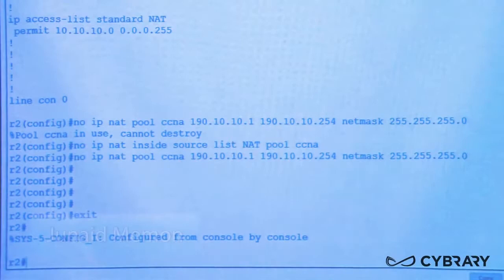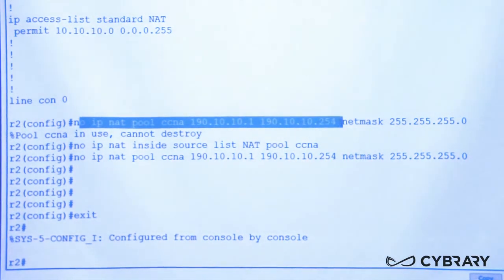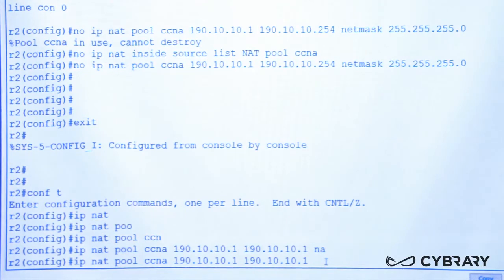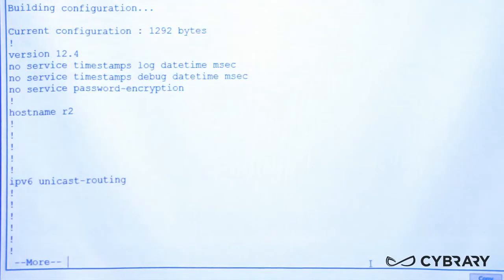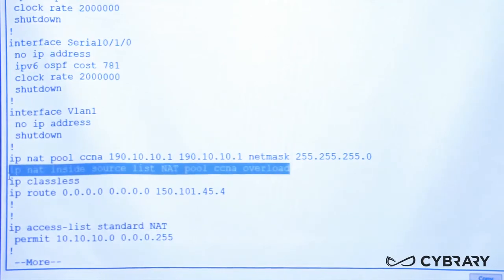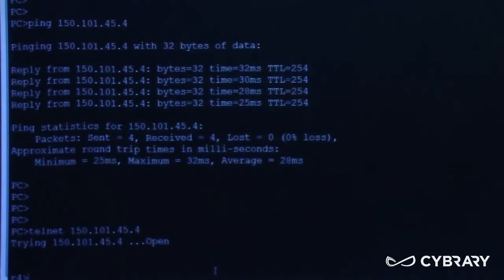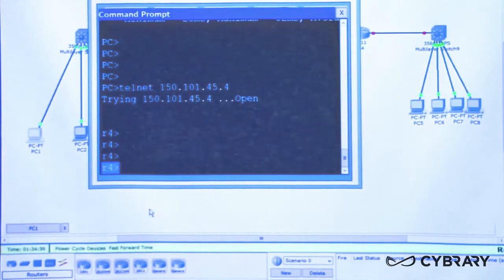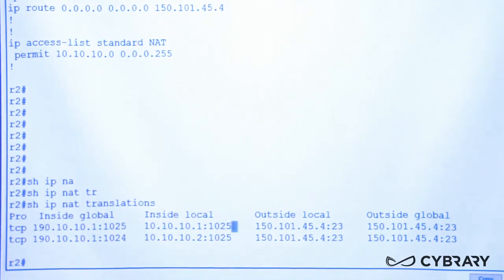60 Layer 4 Port Address Translation Lab